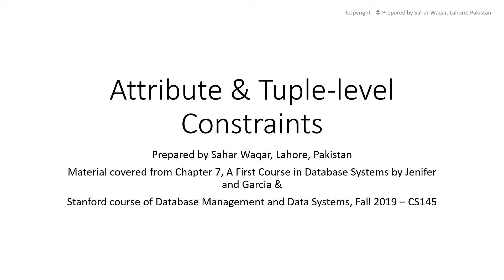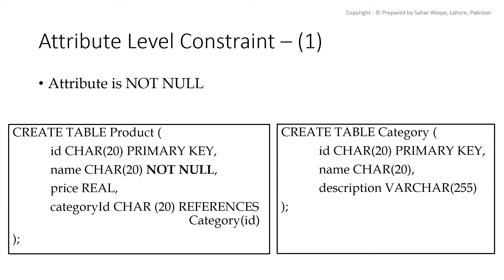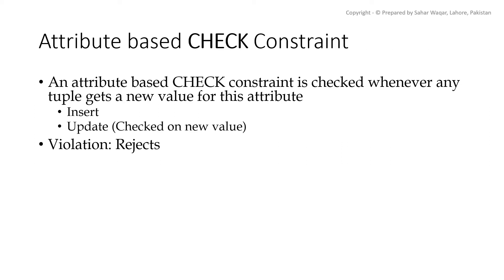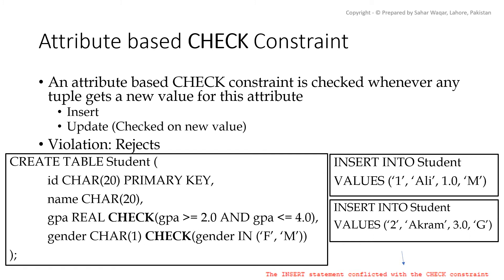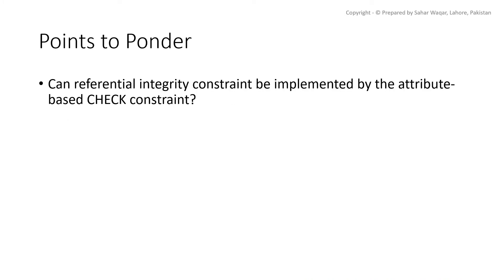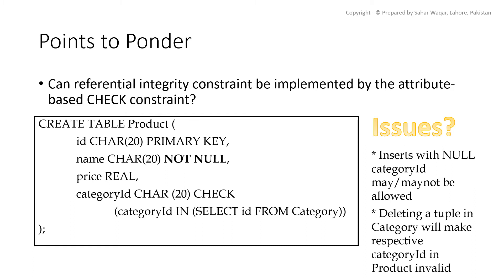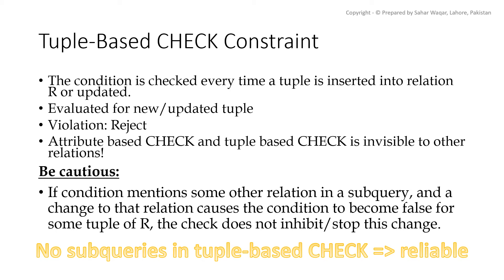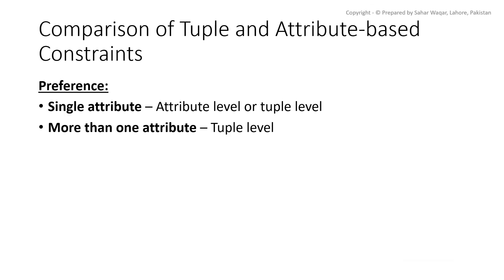Attribute and Tuple Level Constraints | SQL | English | 9-5